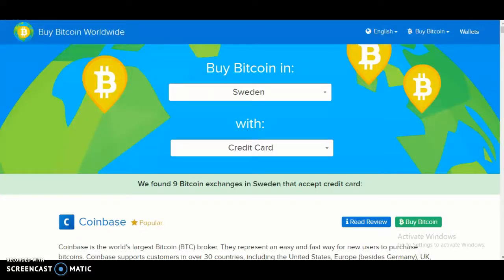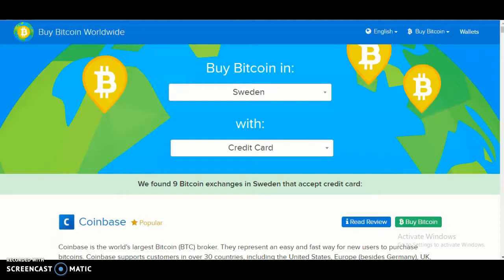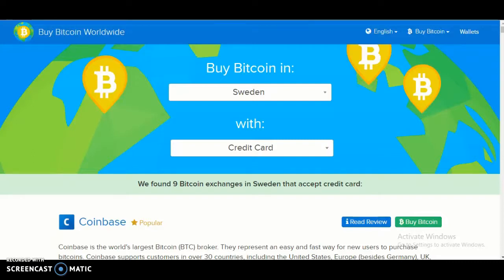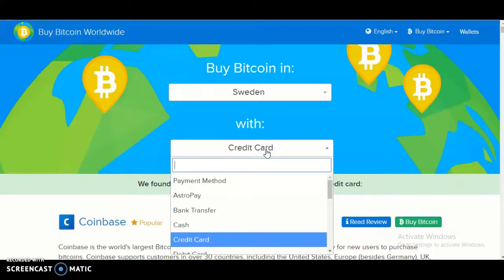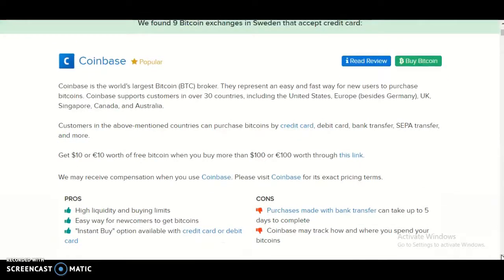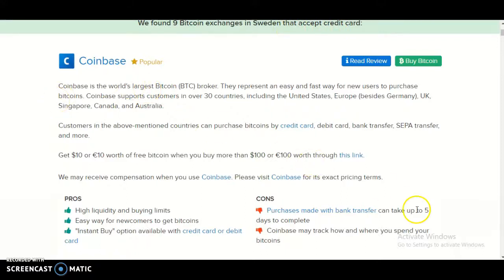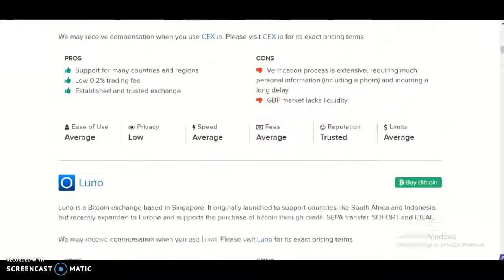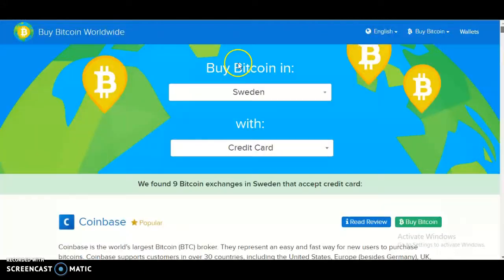How to buy bitcoin in Sweeden